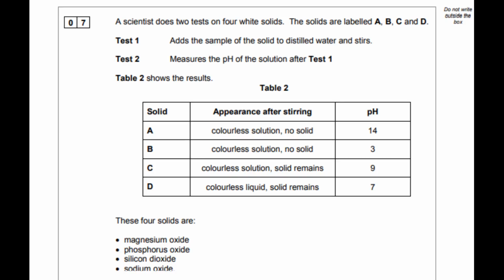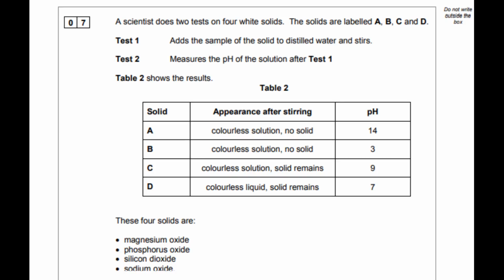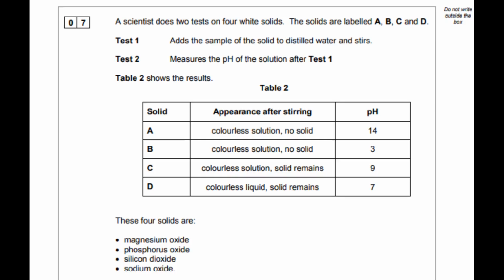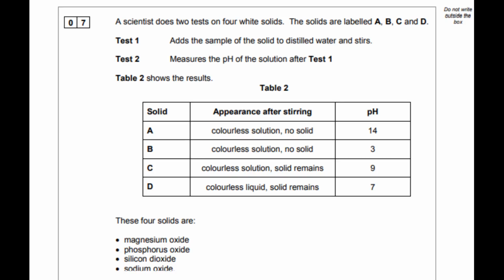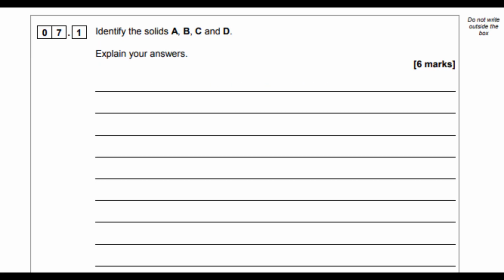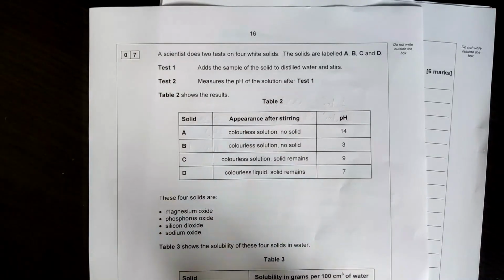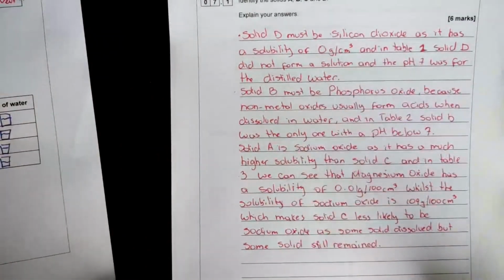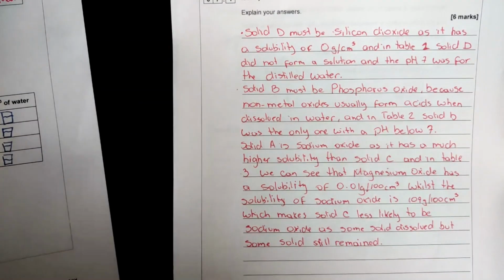AQA GCSE Chemistry Paper 1 (2018) Question 7 #10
In this video, we are reviewing the AQA GCSE Chemistry paper 1 Higher tier. We are going through the answers, a brief explanation about the answers and some exam skills.

AQA GCSE Chemistry Paper 1 Higher Tier
AQA GCSE Chemistry Paper 1 Higher Tier Mark Scheme